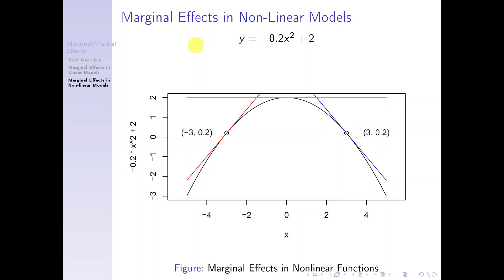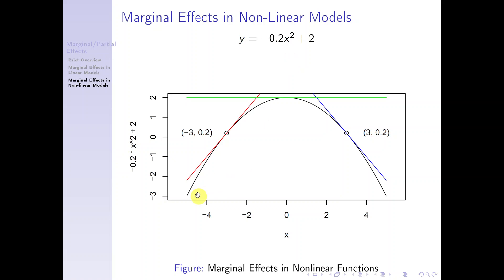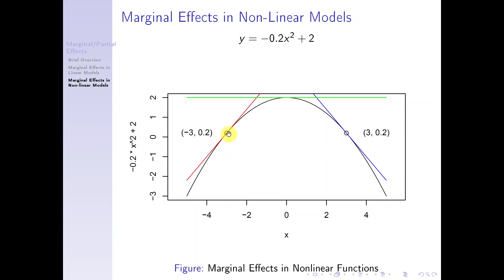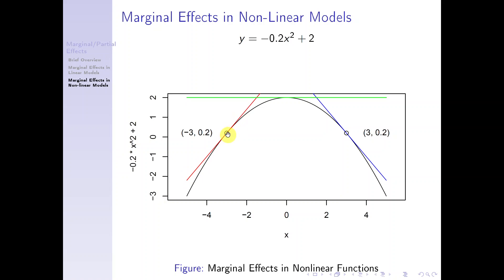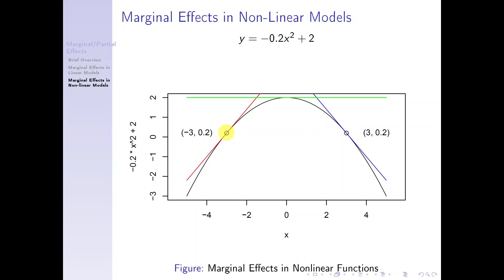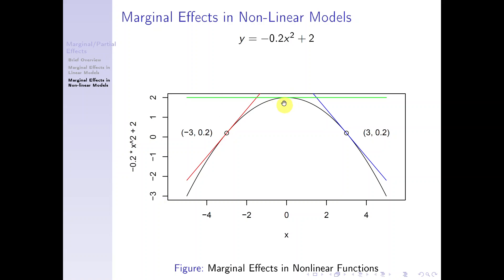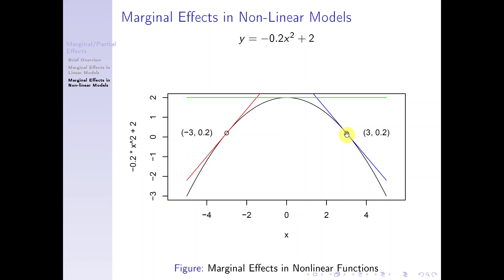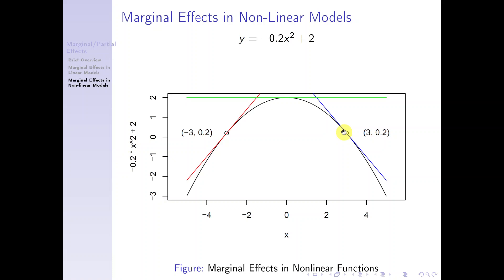Categorical Data Analysis: Binary Regression Marginal Effects Nonlinear Models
This video uses graphics to discuss how to understand and interpret marginal effects in nonlinear models.